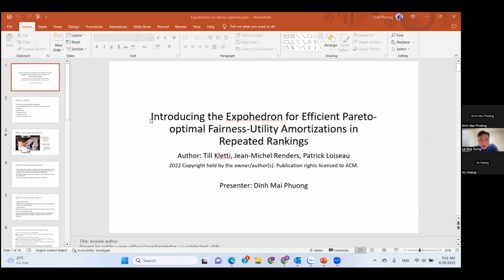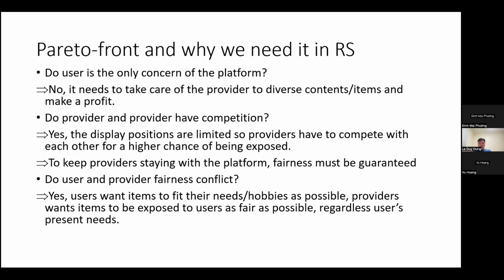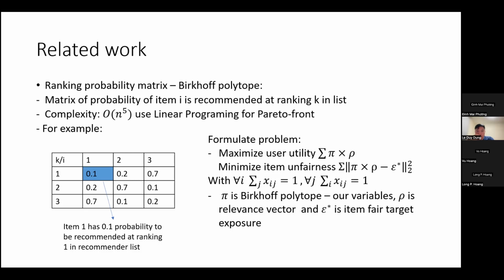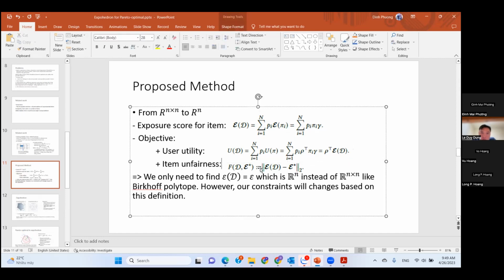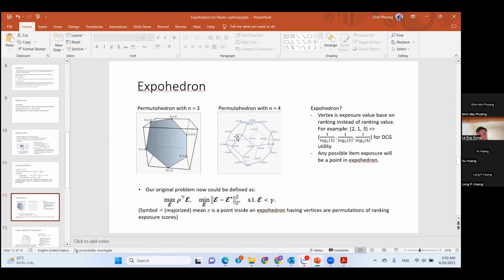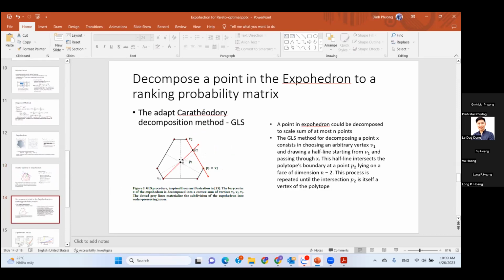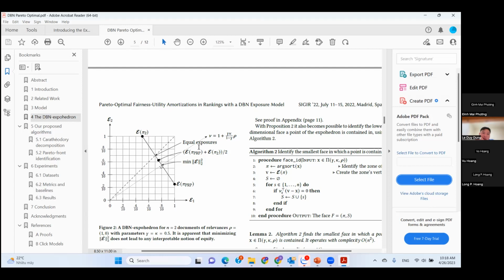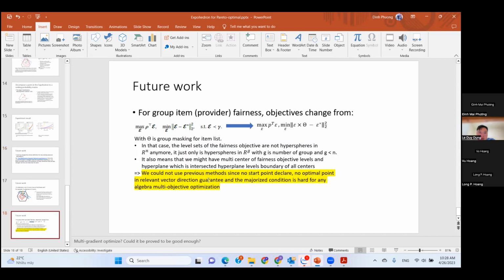Expohedron for Efficient Pareto-optimal Fairness-Utility Amortizations in Repeated Rankings